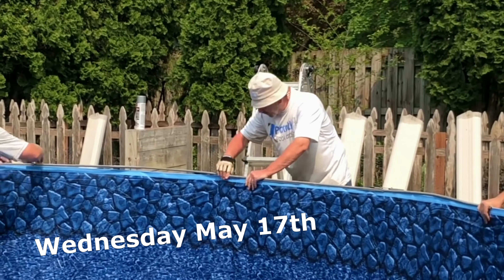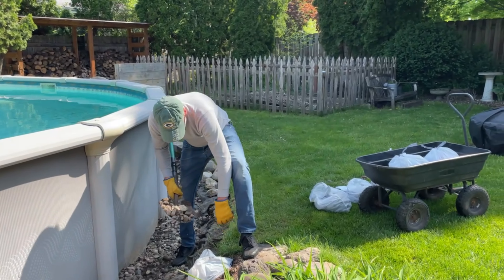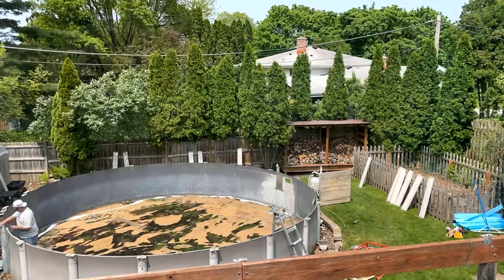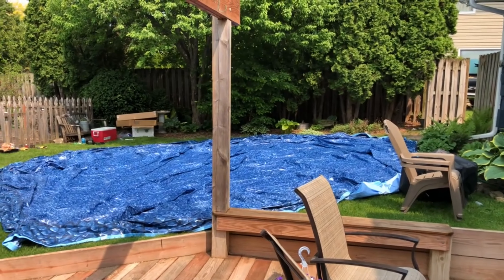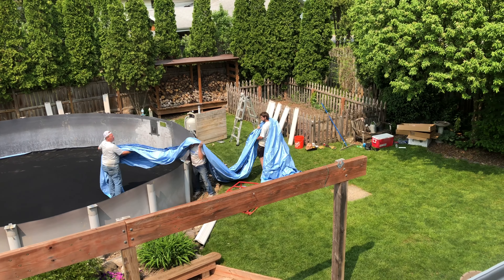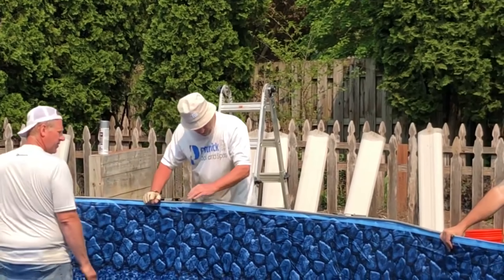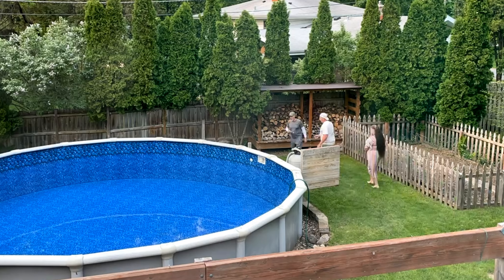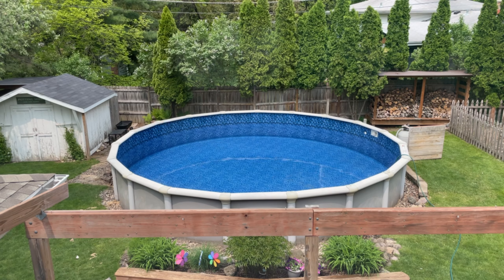Pool Liner Install (Vinyl Above Ground Pool Liner)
In this video we give an entertaining vibe of the process of installing (replacing) our above ground pool's vinyl pool liner. pool liner install

*all prices for liner, install and more we paid are at the bottom of this description box*
We do receive money compensation on the products promoted or featured here from our partners.
Our pool liner is a Swimline international liner which is not available on Amazon but Smartline has a liner on Amazon with good reviews and we'll link here for our sized pool
Liquid Chlorine Pool Shock (Case - 4 Gallons) commercial grade - (12.5% Sodium Hypochlorite)
2 Pack - 2 Gallons | Liquid Chlorine Pool Shock (12.5% Sodium Hypochlorite)
See-Thru Pool Vacuum Head/Triangular, Weighted Base
Heavy Duty Pool Vacuum Hose With Swivel Cuff, 1-1/2-Inch by 30-Feet
16.5FT Aluminum Telescopic Swimming Pool Pole, 1.30mm Thickness
Hayward W3SP1593 PowerFlo Matrix Above-Ground Pool Pump, 1.5 HP:
Hayward W3SP1592 PowerFlo Matrix Above-Ground Pool Pump, 1 HP:
Aquatix Pro Pool Filter Pressure Gauge

27'X52" RD BOULDER SWIRL UB AG LINER $829.99T
Swimline International, Above Ground Liner, Pool Size: 27 ft, Round Pool Shape, Unibead Bead Type, 52 Inch Wall Height, Vinyl, Pattern: Boulder Swirl, Thickness: Standard Gauge
1 X $829.99
Liner Replacement $1,200.00T
27 foot round
1 X $1,200.00
Peel and Place styrofoam coving $324.75T
Foam coving where floor meets wall.
25 X $12.99
27/28' ROUND ARMOR SHIELD LINER FLOOR PAD $399.99T
The special fabric permits moisture to safely pass
Fits several pool shapes and sizes
Mold and mildew-proof
Decreases vinyl staining
Easy installation
1 X $399.99
Pool Draining $129.99T
Drain pool for new liner installation
1 X $129.99
Above ground wall repar $500.00T
rRemove loose rust seal with rust roofing add sheet metal cover with foam padding
1 X $500.00
Subtotal $3,384.72
Tax $186.16
Total $3,570.88